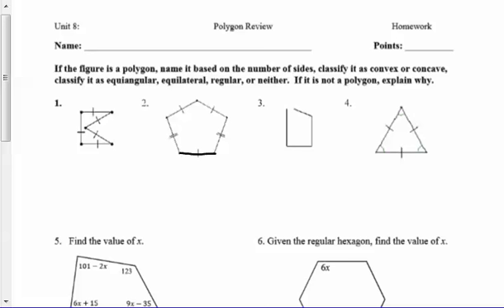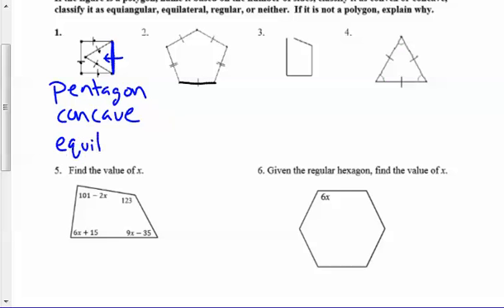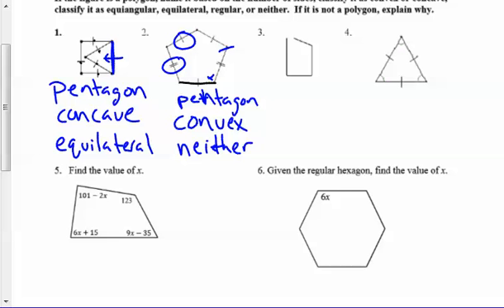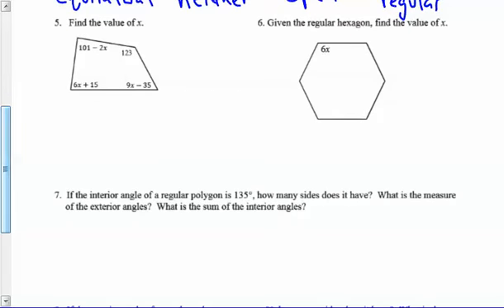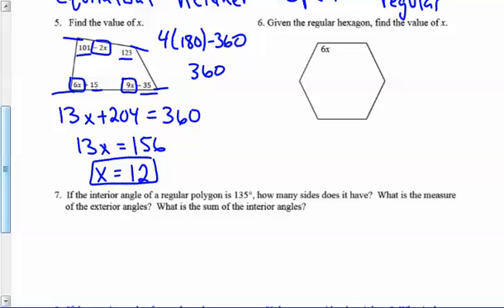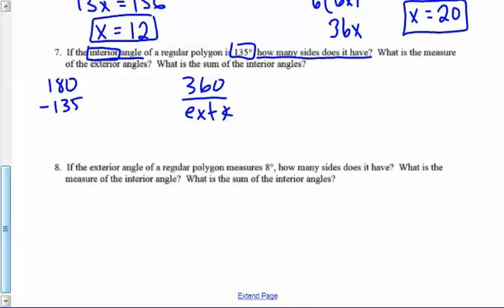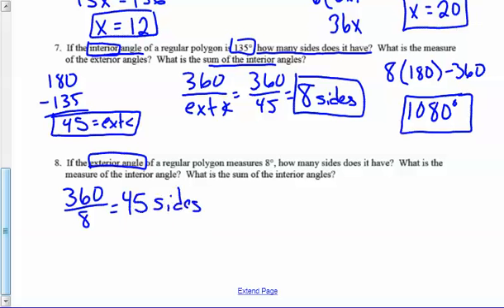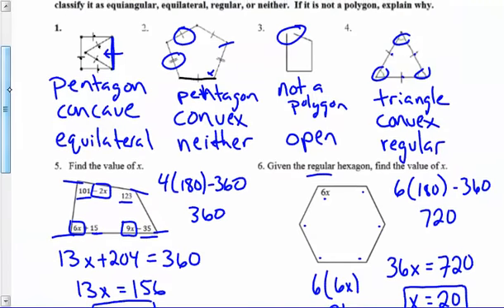Polygon Review Video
Quick review of the polygon homework, classifying polygons and angles of a polygon practice.